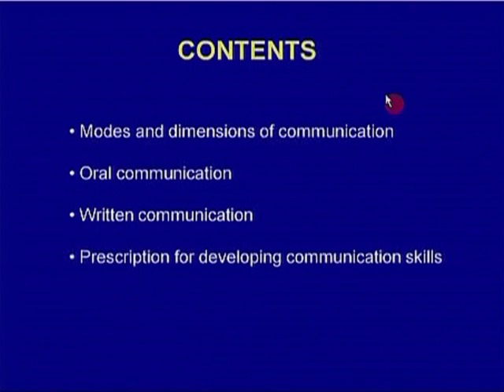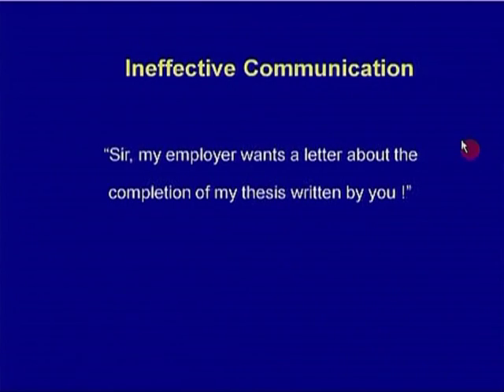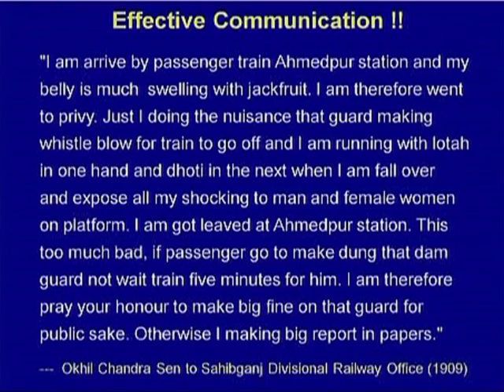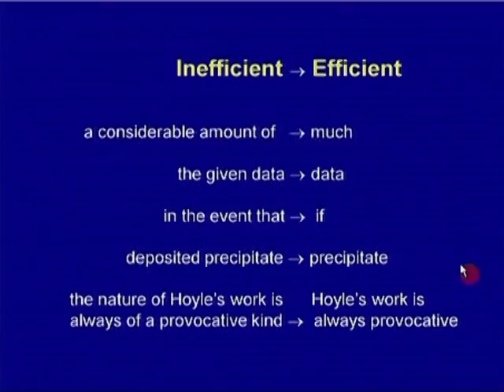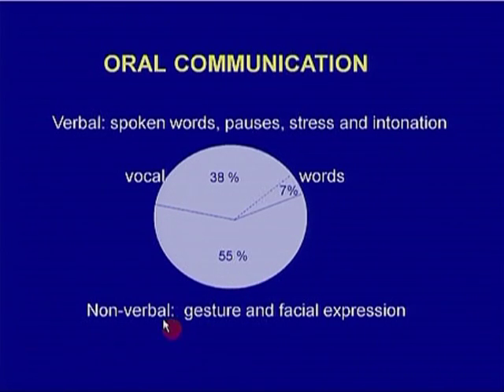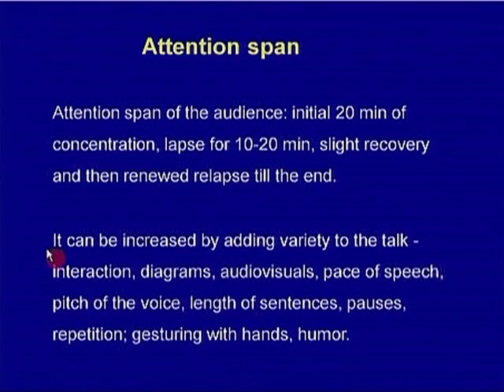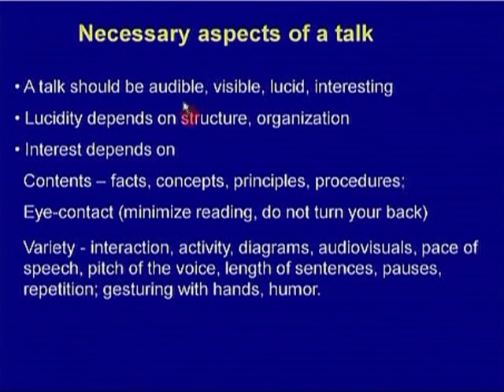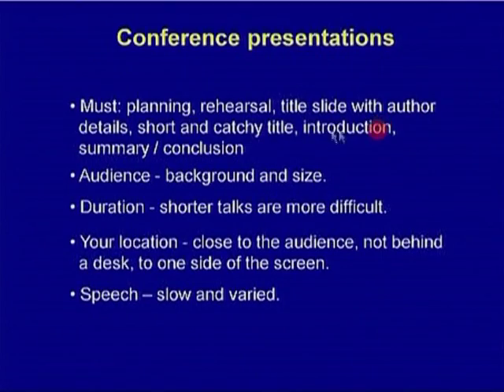IRM M L6 Effective and Efficient Communication